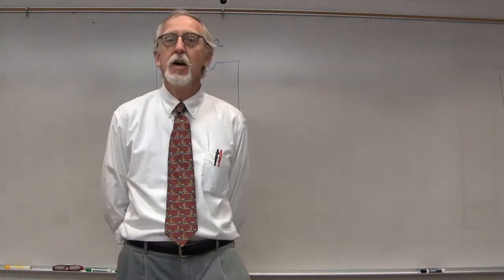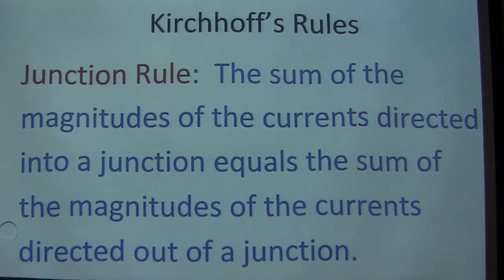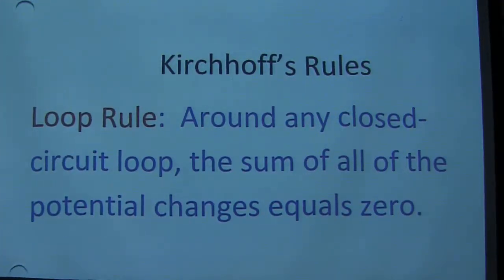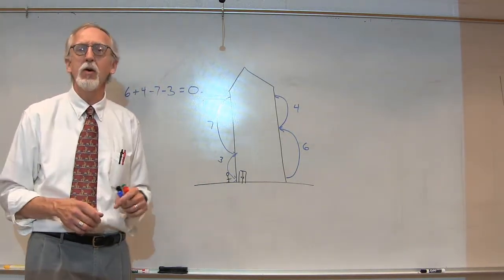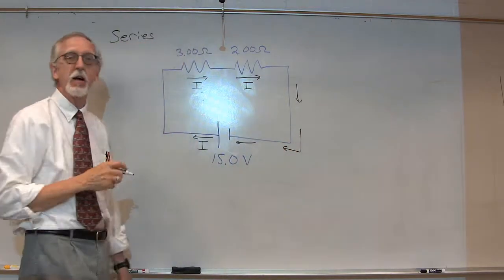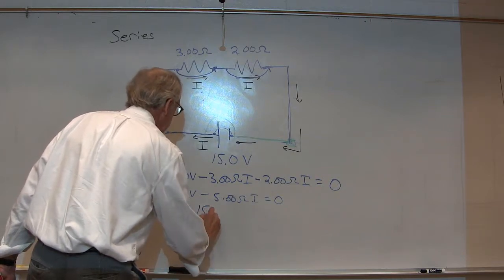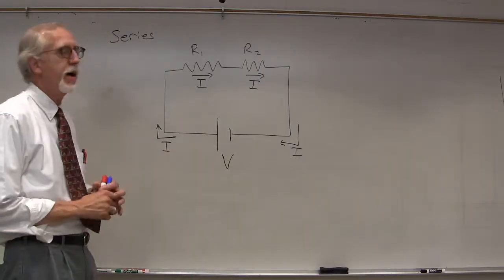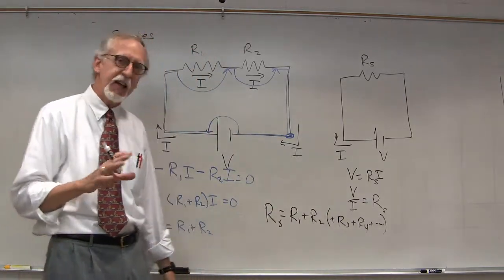PHYS1112 Lecture #7, Video 1: Electric Circuits, Part 2